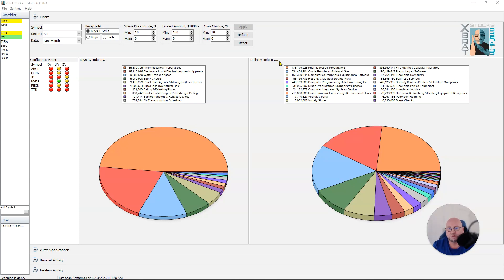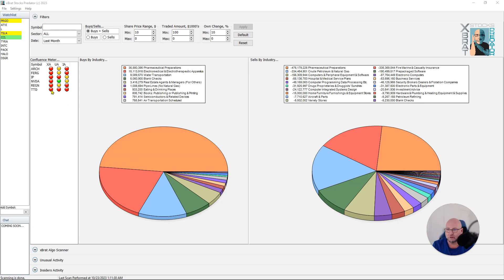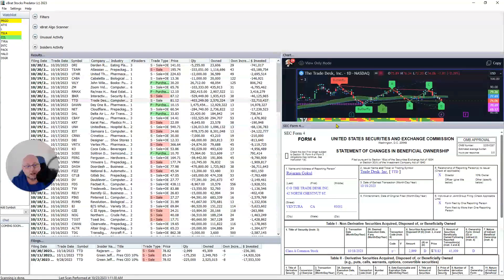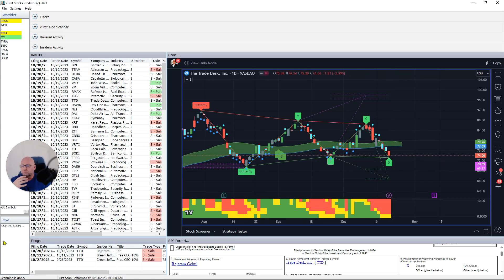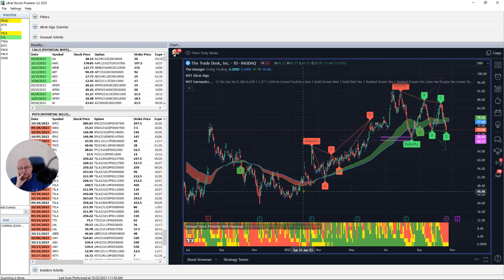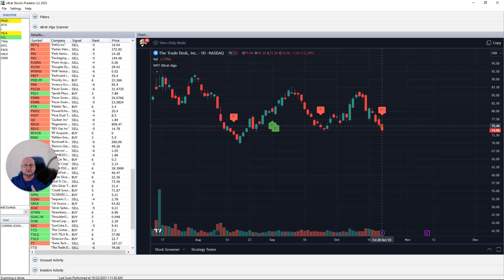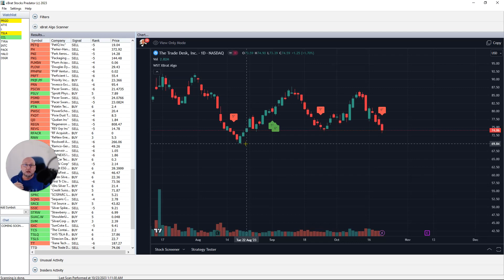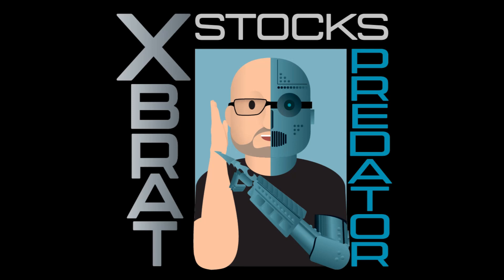👉Confluence Stocks Trading Strategy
Are you ready to take your stocks trading game to the next level? Take a look at Paul's demonstration of the TTD stock as it appears on the xBrat Stocks Predator's "Confluence Meter". Learn how to combine insider activity, unusual options activity and the new xBrat Algo 6* Sell Alert for a powerful combination of fundamental and technical data points that could mean big wins in stocks trading! Watch now to get all the details.

Get the Standalone xBrat Stocks Predator for Life by joining the Beta Testing Group before we switch to monthly subscription.